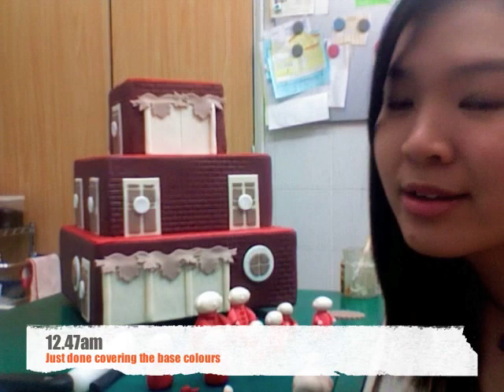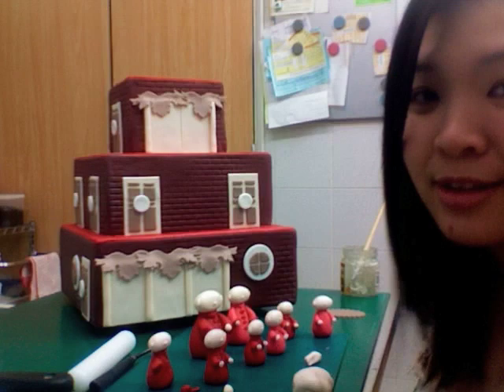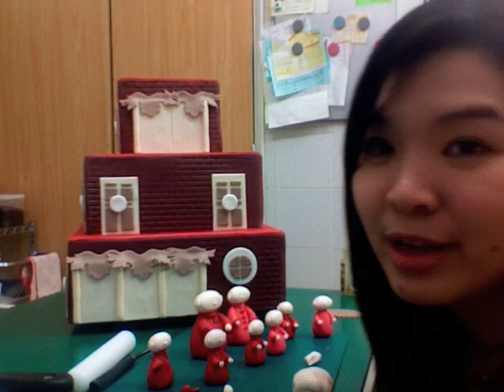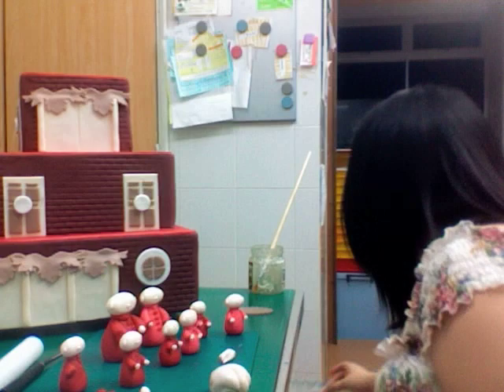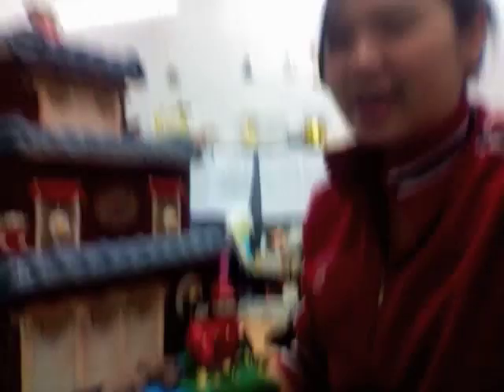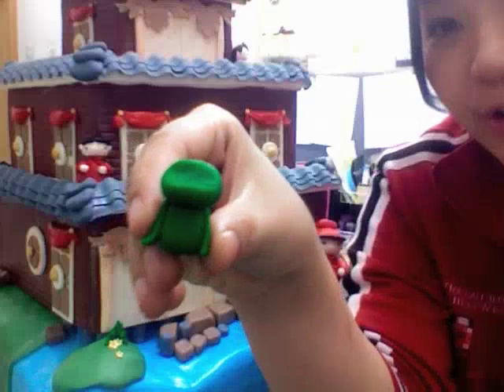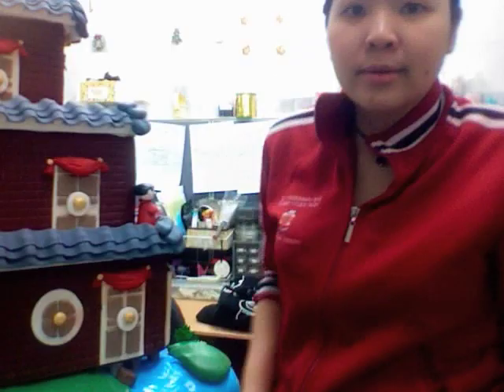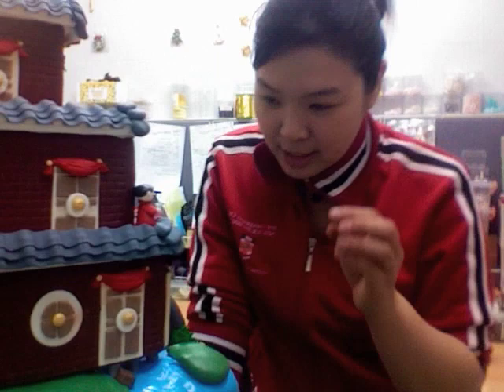vlogCHINESEHOUSE.m4v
video log of making a chinese house wedding cake